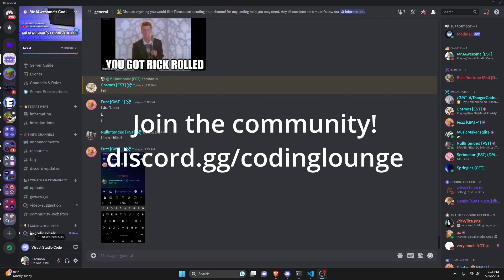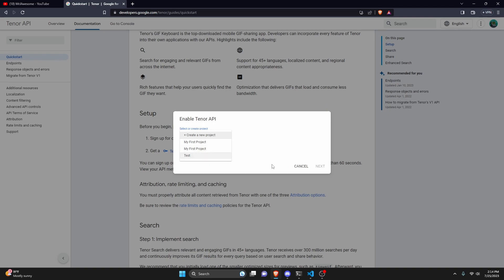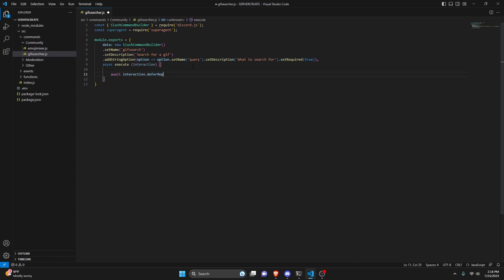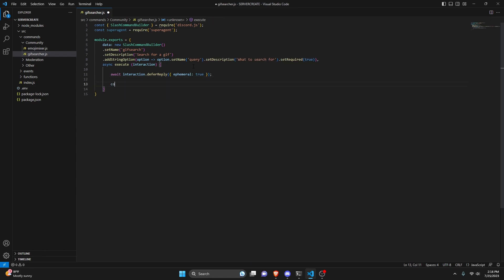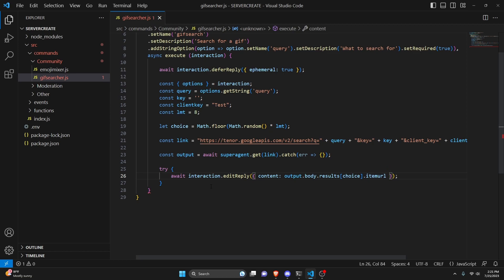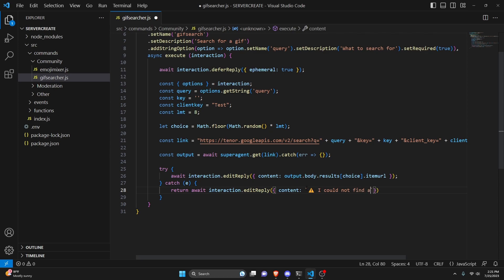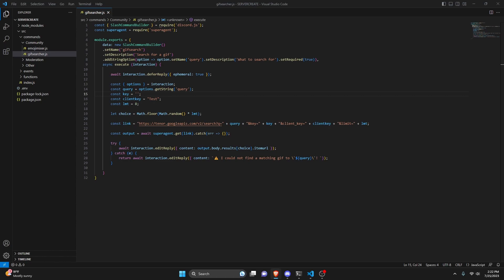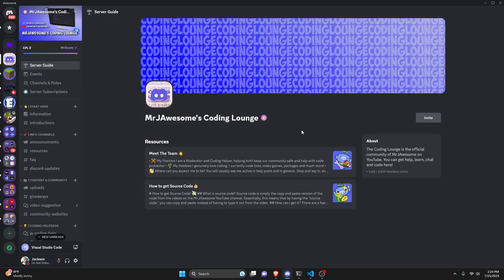How to make a GIF SEARCH command for your discord bot! || Discord.js V14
This is how you can search for gifs using your discord bot!